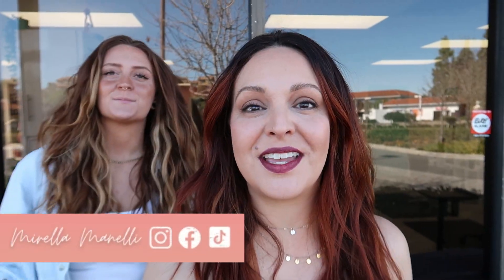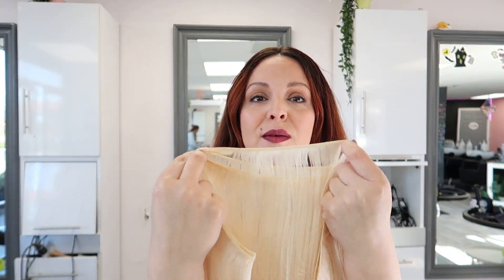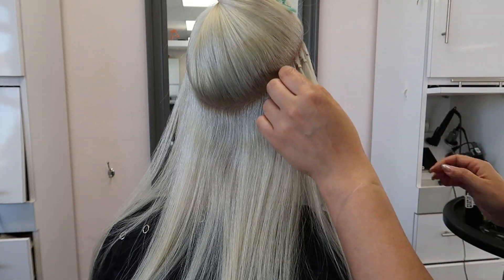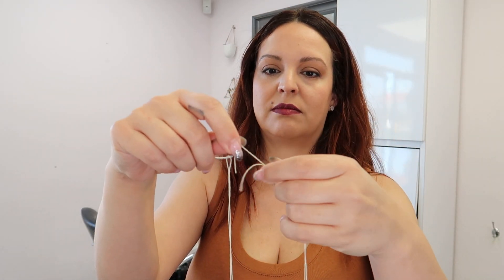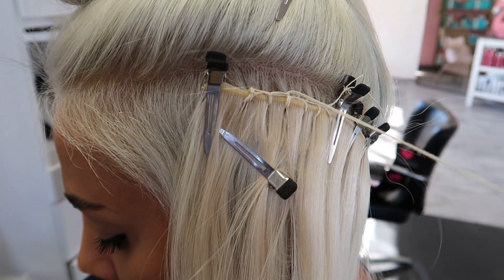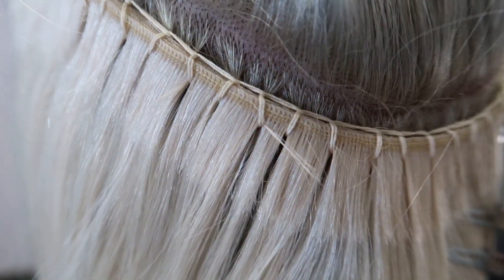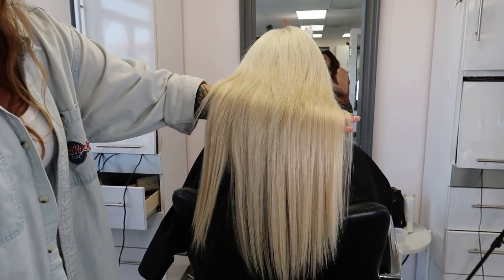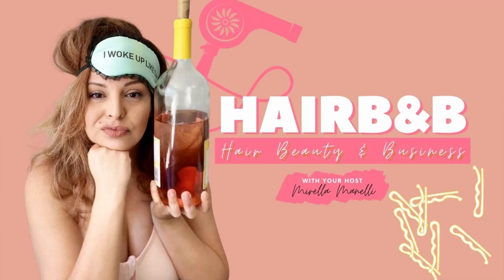Black Roots to WHITE Platinum Blonde Hair Extensions [22 INCH CUSTOM HYBRID WEFTS + iLINKS]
HOLY ROOTS! Here is part TWO of this black to white blonde hair color transformation!

Tools and hair mentioned in the video
22 INCH HYBRID WEFT AND ILINKS IN COLOR 80
LOOP TOOL
LUX TOOL
STRAND ORGANIZER & STAND
SILICONE BEADS AND FLARE BEADS IN BLONDE
THREAD IN BLONDE